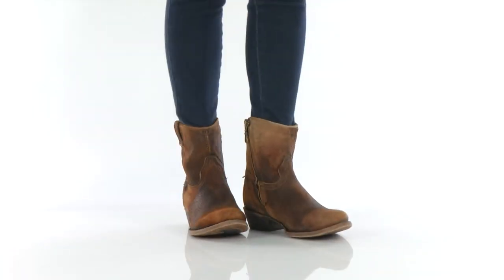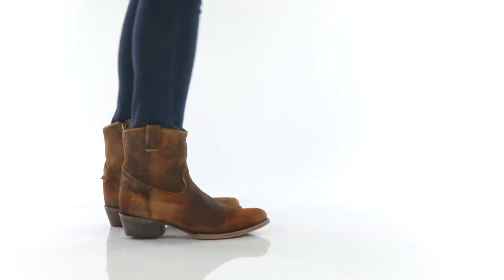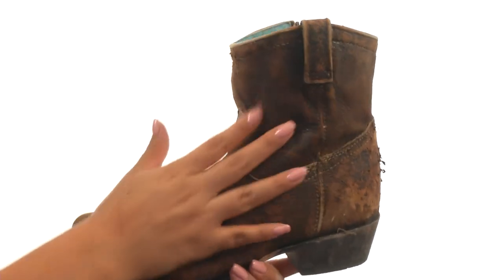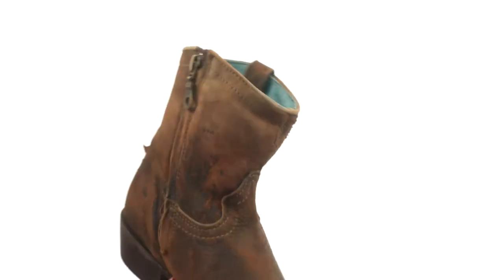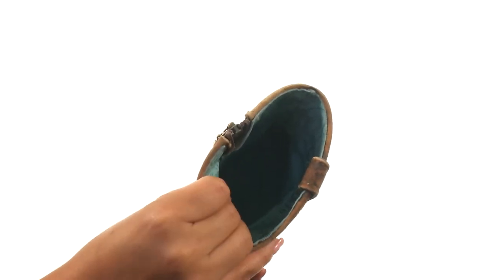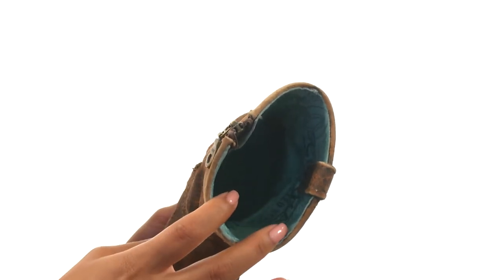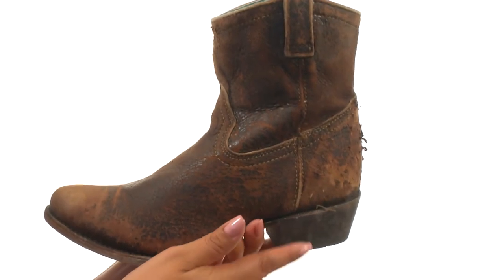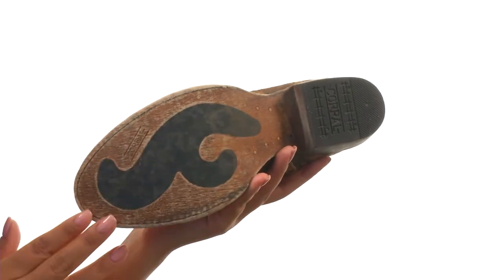Corral Boots C1064 SKU: 8908616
Rugged and wild, the Corral&reg; C1064 boots are made for causing a little trouble.
Please note that this Corral boot is designed with extremely distressed leather. Rips and imperfections are part of the construction.
Distressed lamb leather upper.
Inside YKK&reg; zip closure and side stitched pull loop for easy on and off.
Lightly cushioned leather footbed for all-day comfort.
Round toe.
Stacked leather heel with scoured finish.
Distressed leather outsole with a rubber heel tab for added traction.
Imported.